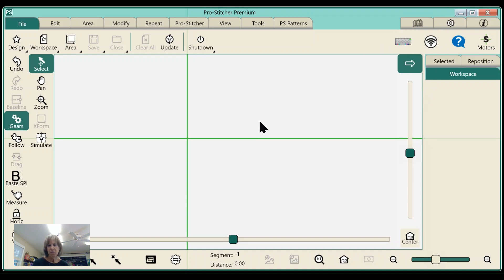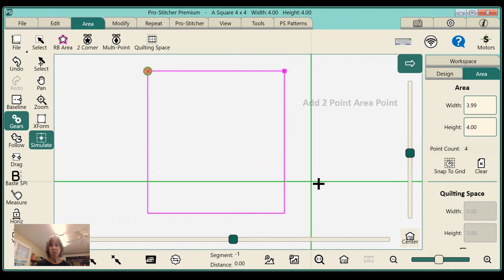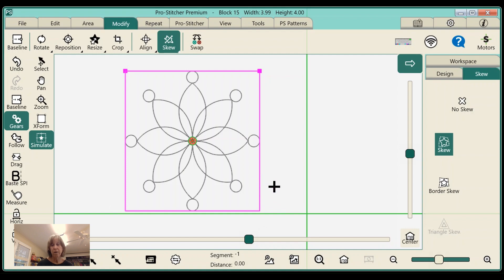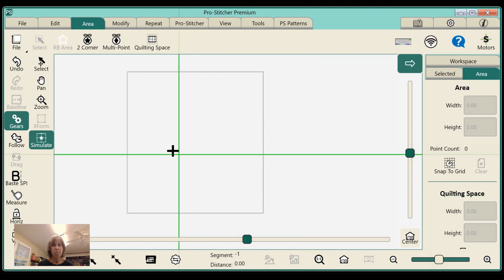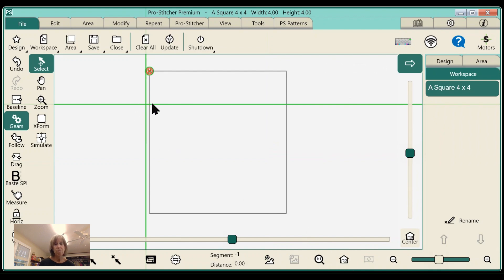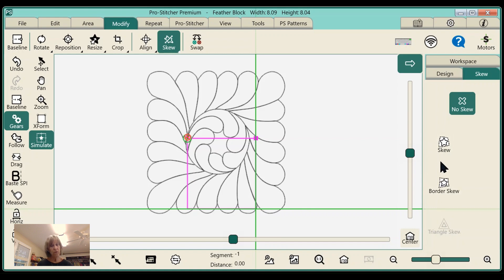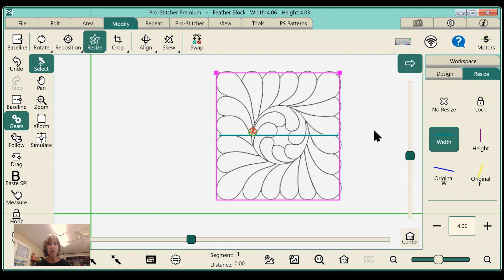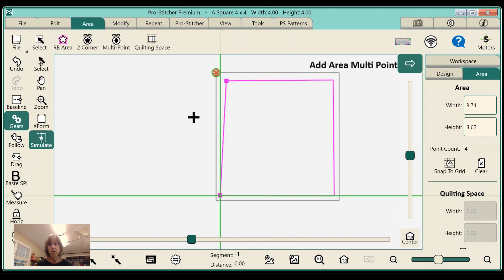Pro Stitcher software Basics -Getting to know your Pro Stitcher and Longarm Quilt machine.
This is the first in a series of basic Pro Stitcher videos.  Starting with blocks and areas, learn several ways to place a block in an area with the use of several buttons. For users of Handi Quilter, Janome and Baby Lock.